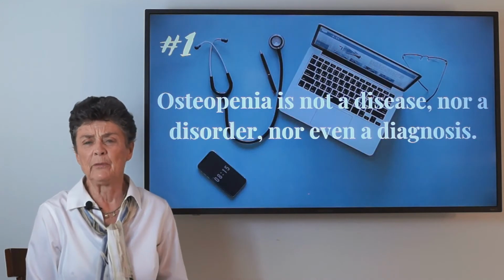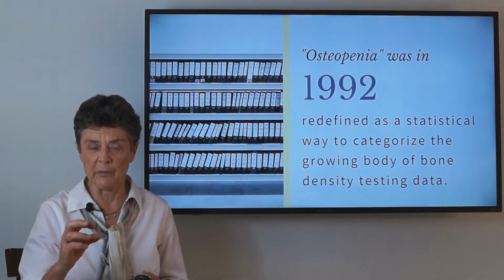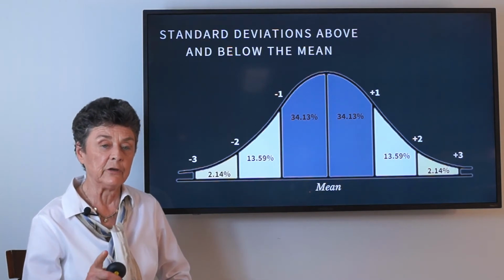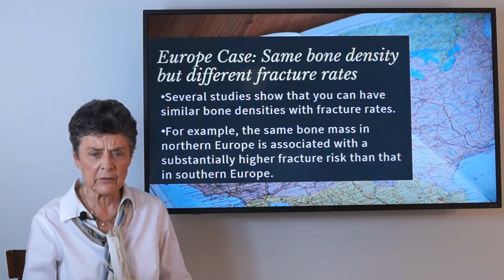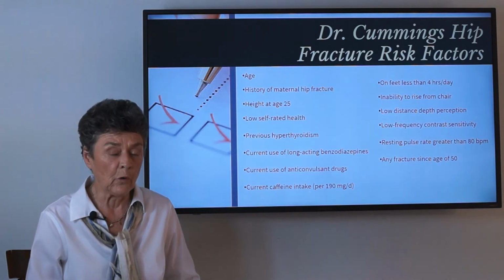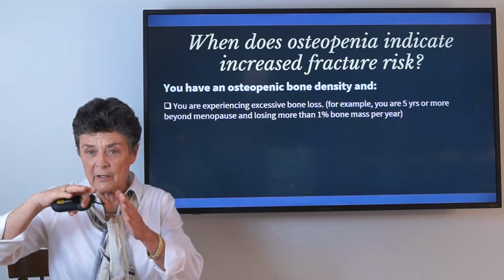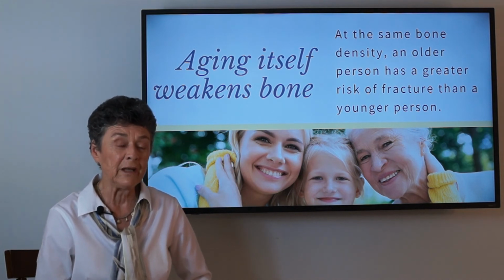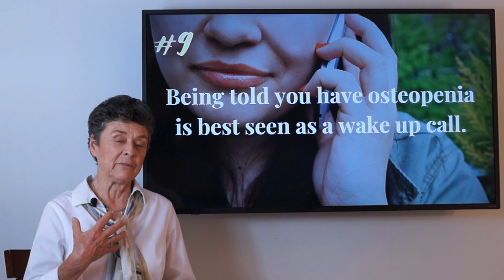Osteopenia: 9 Facts Your Doctor Never Told You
→ Want to learn everything you need to manage & reverse your osteoporosis/osteopenia naturally in one inspiring weekend with Dr. Brown? Join our bone health retreat & workshop!

→ If you are interested in working with Dr. Brown to develop a personalized natural bone health program, read more about consultations

→ Would you like your questions answered by Dr. Brown?

Transcription:
hello everyone I want to welcome each
and every one of you to are really
important and interesting course on
osteopenia osteopenia nine things your
doctor never told you nine facts your
doctor never told you because your
doctor didn't know these facts I'm going
to teach you the real deeper perspective
the real inside story and osteopenia how
the term developed to take on the use it
has today
and how it has been misused actually and
misinterpreted we're going to move
hopefully from being scared of the word
osteopenia to totally understanding what
it means where it came from and what
implication it may have for you and your
bone health so sit back enjoy this here
goes our deep dive into osteopenia the
first thing i want to remind you and
tell you about osteopenia is that
osteopenia is not a disease nor a
disorder nor a diagnosis and it was
never meant to be that when you look at
the major osteoporosis researchers who
were involved in the early days when
this term was developed they always said
it was not meant for this and I'm gonna
explain to you what it was meant for in
just a few minutes
osteo Pina today as we use it has no
medical meeting no medical meaning at
all it merely just describes a status of
bone density and again we're gonna get
into that in just a second exactly what
it describes osteopenia however the term
osteopenia did have a medical meaning
and that was several decades ago and
that medical meeting relates to the term
osteo which is bone and Pina which means
a lack of or a reduction so for all of
history osteopenia simply meant a
reduction in bone mass and is very
similar to leukopenia leukocytes or
white blood cells leukopenia is a
reduction of in white blood cells
there's many other medical terms like
this for example sarcopenia is a
reduction in muscle again you'll find it
in Europe Renea red blood cells or
called urethra sites a lack of red blood
cells or a reduction in red blood cells
is called erythro Pina
and finally lymphopenia is a reduction
of lymphocytes or white blood cells so
you'll notice in all of these
definitions there's a the concept
there's a reduction of a simple factor
to know the reduction you have to know
what the area just so we're indicating
that this indicates whether it's white
blood cells or muscle mass or whether
it's bone something lower than the
average the ability to talk about
osteopenia came with this this
measurement of bone density testing
actually the new term of osteopenia the
way we use osteopenia today when people
say I have lost EOP Nia what it reflects
is what they would did after the bone
density testing the interesting thing
here when I started working with bone
health it was about in 1984 and I went
to a conference at Harvard University
where the major researchers the men who
were developing these bone density
machines were there they were talking
about their machines and it was really a
fascinating time because they were
totally convinced they said they said
now we can measure bone density so we
are going to be able to predict who will
fracture it's really simple what we do
is we measure lots and lots of people
with bone density we get the bone
densities we figure out what the average
bone density is for any age group say
for one for women thirty and one for
women fifty and then we can set up
segments and we say the people with a
very lowest bone density there we're
gonna call them we're gonna say we're
going to give the diagnosis of
osteoporosis to them and the people who
have a bone mass a bone density that
measures better than the average young
person we're going to call them normal
and someplace in between there between
somewhat less than average but not as
much as osteoporosis we're going to call
that osteopenia a reduction in bone